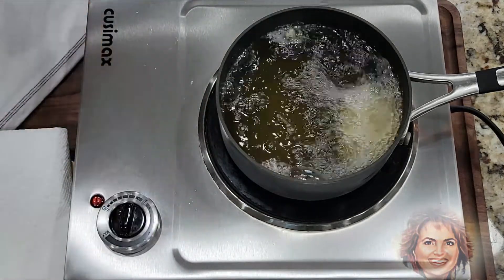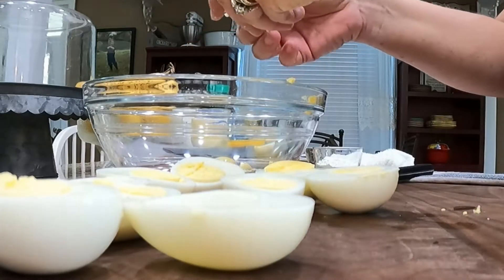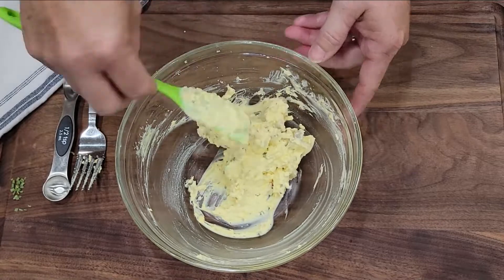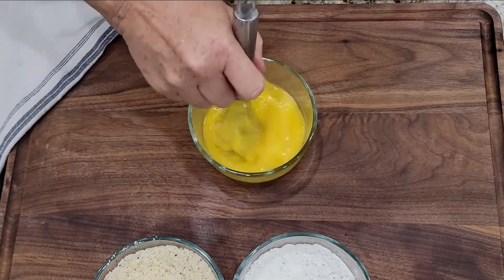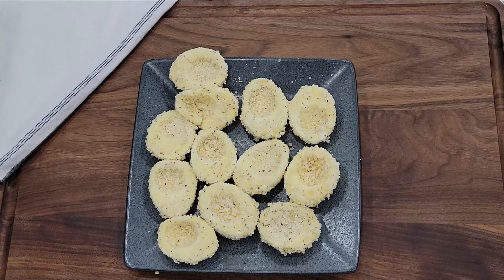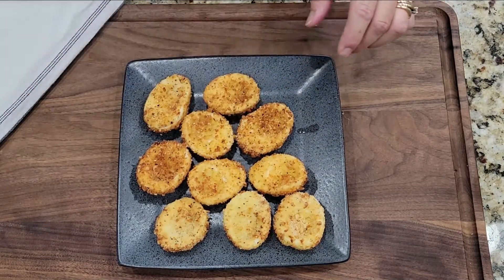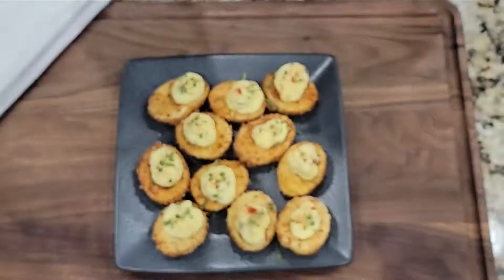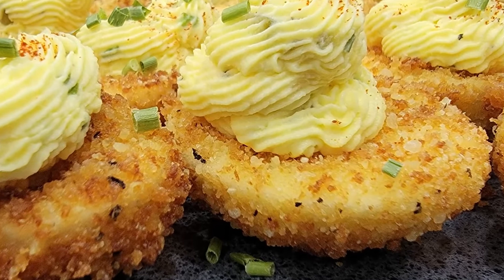Fried Deviled Eggs: Air Fryer and Deep Fried | A Recipe You'll Love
Fried Deviled Eggs: Air Fryer and Deep Fried.  If you haven't already, you have got to give these a try.  So crunchy and so creamy, all in one bite.  They are a real treat.